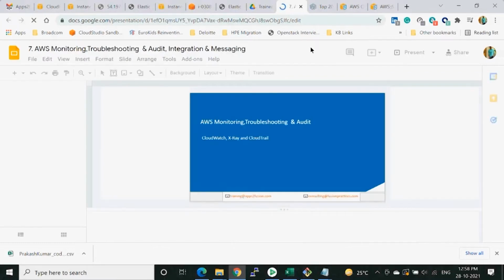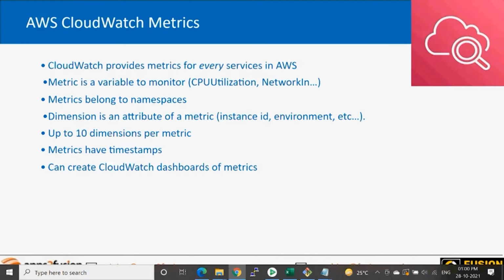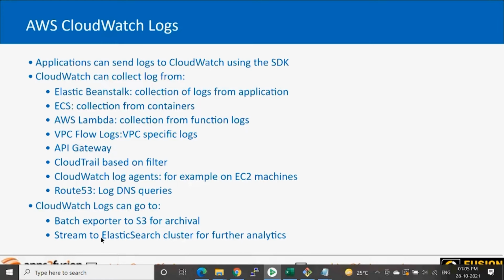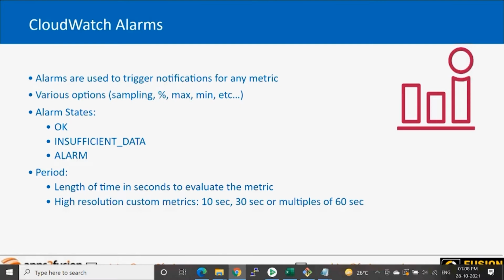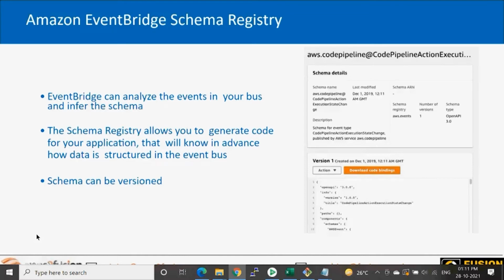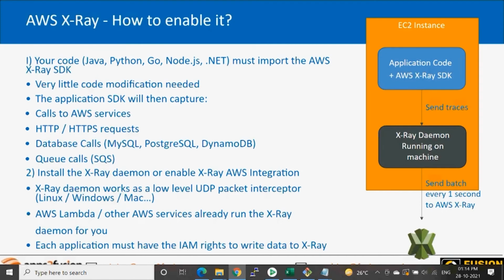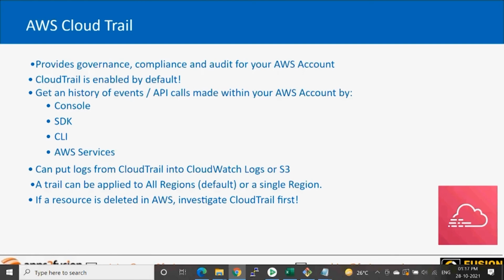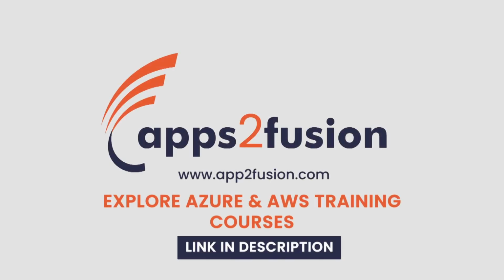AWS Monitoring, Troubleshooting & Audit | AWS Certified Solution Developer Associate | Apps2Fusion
In this video, let's understand how AWS applications like Cloudwatch, X-ray & CloudTrail are monitored.